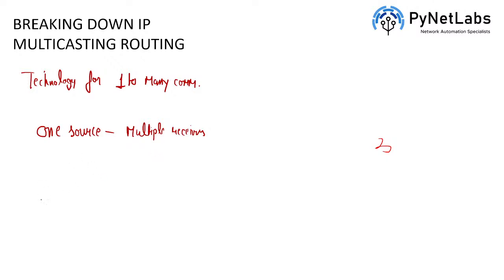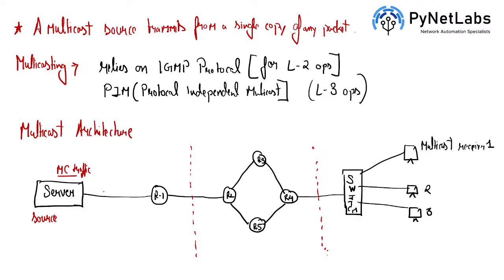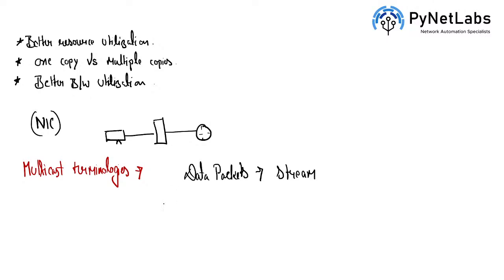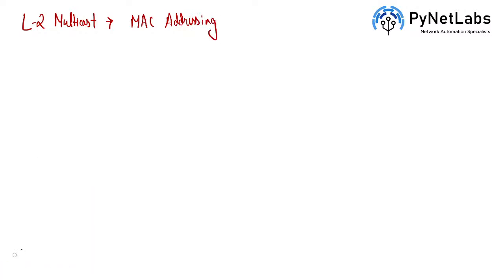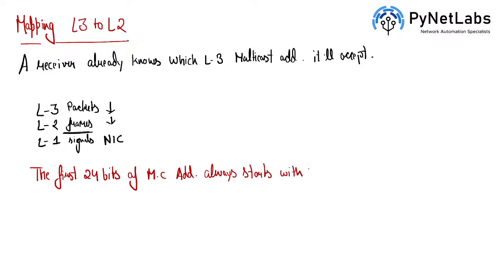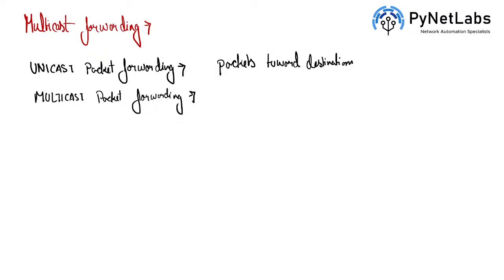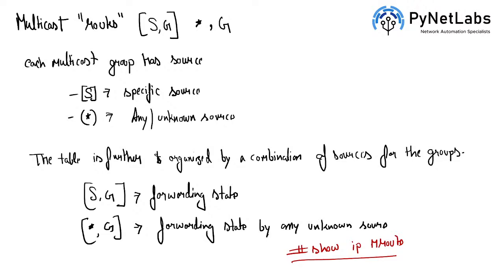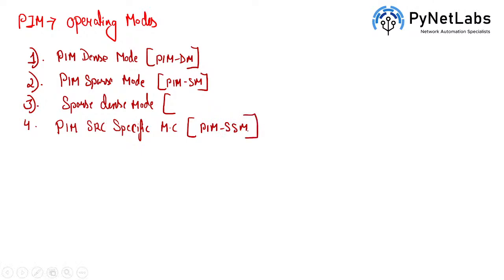Webinar: Breaking down IP Multicast Routing - PyNet Labs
What is Multicast
Multicast Architecture
L-2 Multicast - IP Add
L-2 Multicast – MAC
Foundation of Multicast forwarding
IGMP v1, v2, & v3, and
PIM (Protocol-Independent Multicast)

Prerequisite:

- Good understanding of unicast routing

Day - 30th July 2022 Saturday @ 6 PM Indian Time.

 🆘 Helpline Connect:-